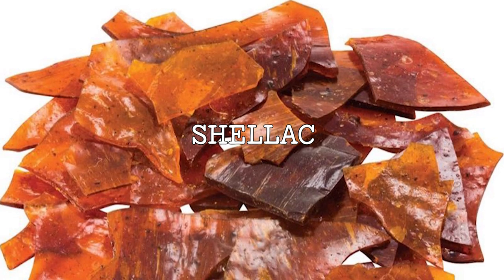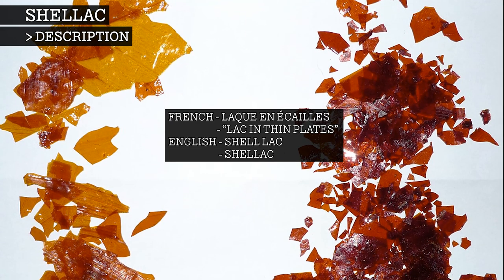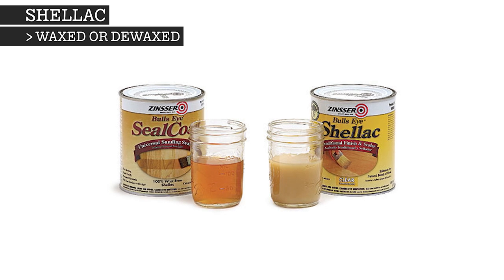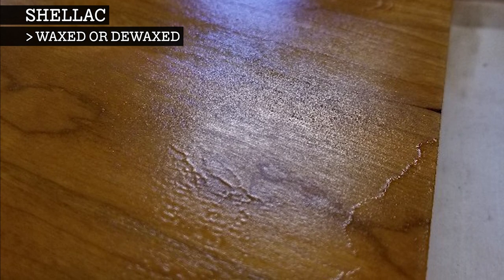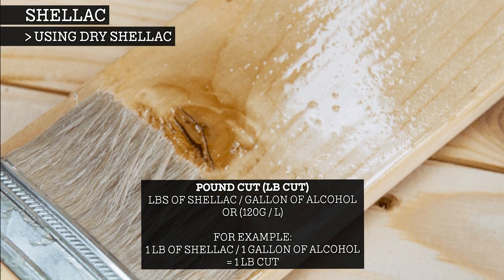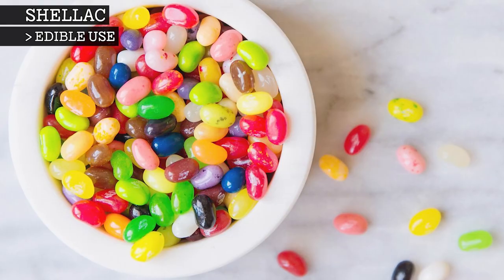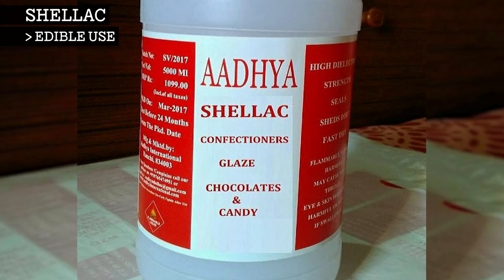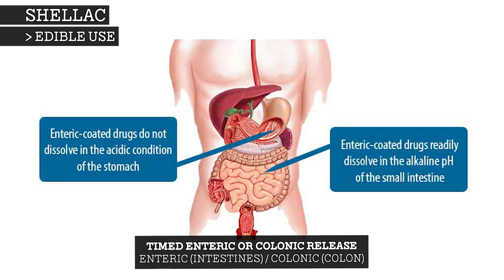SHELLAC.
Learn about Shellac.

00:00 Intro
00:29 How It's Made
02:52 Waxed or De-Waxed
03:16 Using Dry Shellac
04:02 Wood Use
04:46 Edible Use
05:44 Nail Shellac